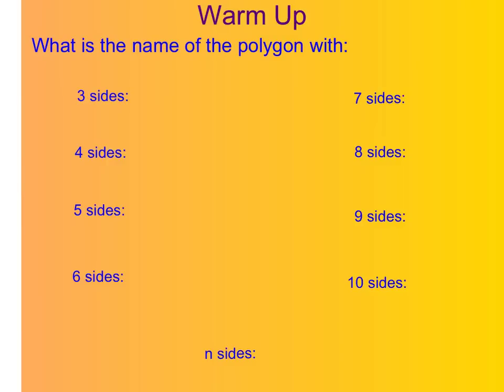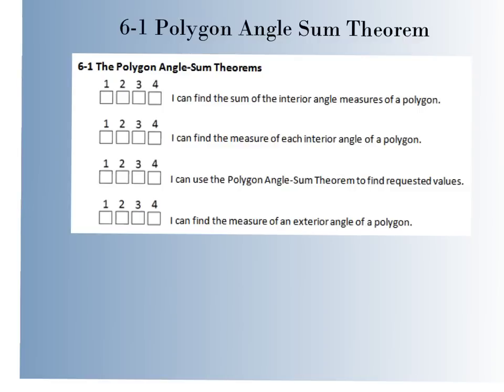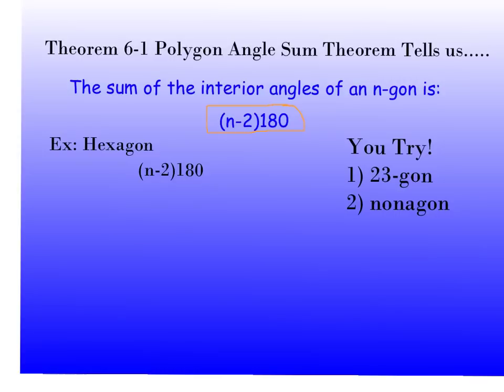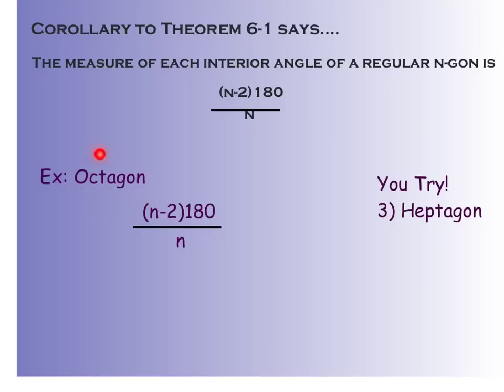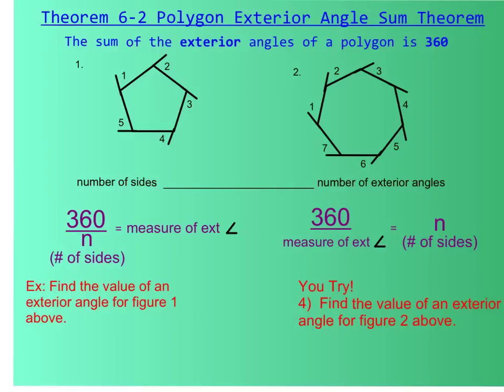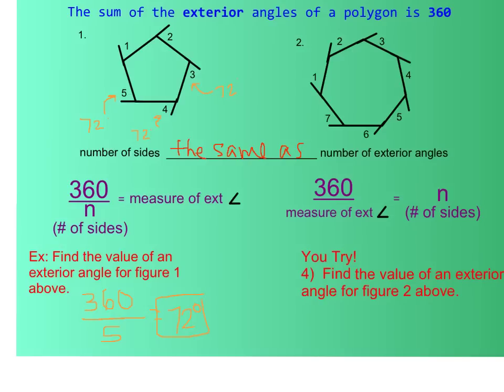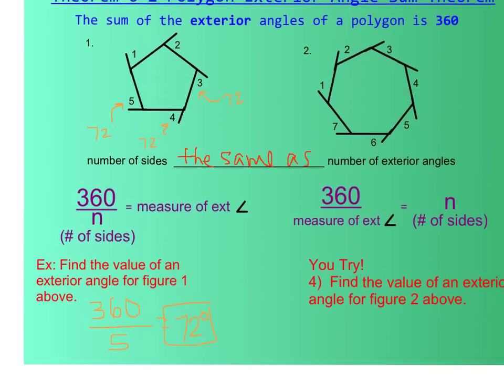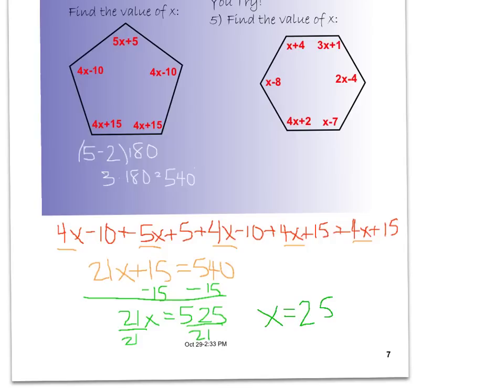6-1 Polygon Angle Sum Theorem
I can find the sum of the interior angle measures of a polygon.
I can find the measure of each interior angle of a polygon.
I can use the Polygon Angle-Sum Theorem to find requested values.
I can find the measure of an exterior angle of a polygon.